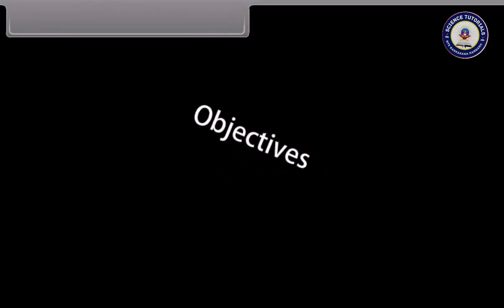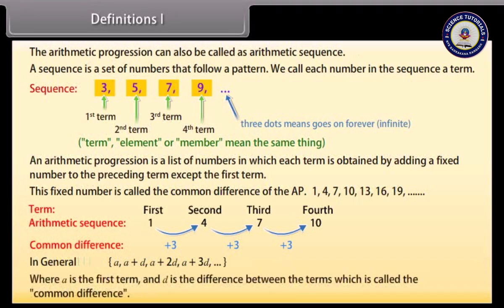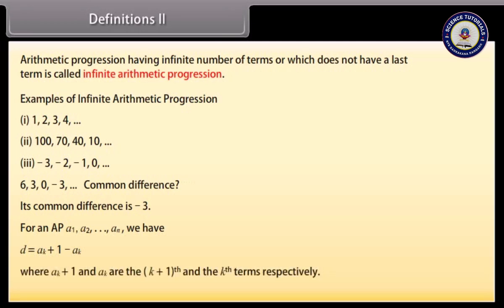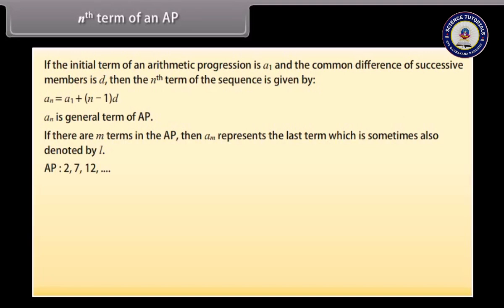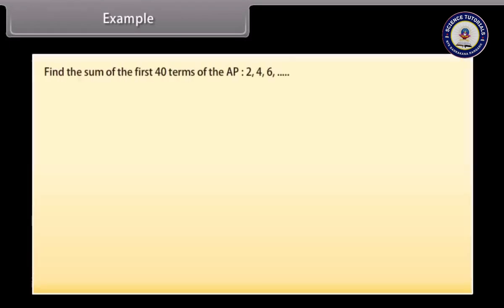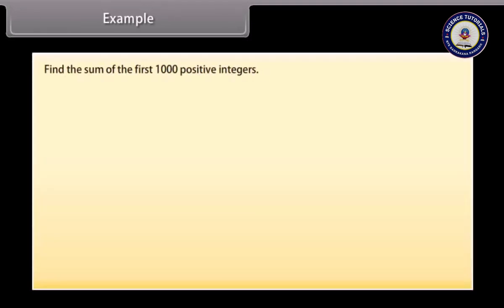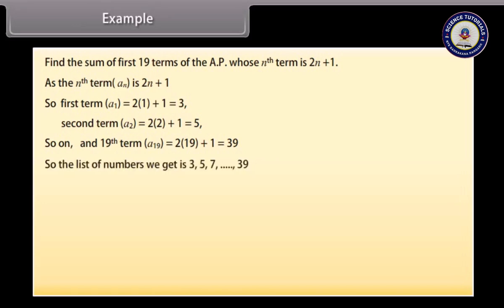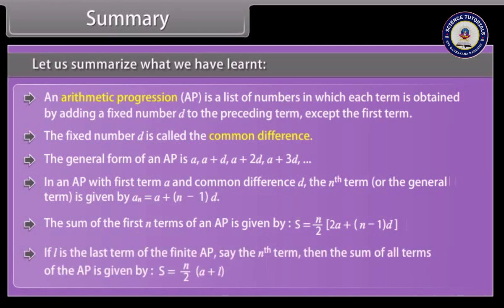Class10thCBSE ll Mathematics ll Chapter5ll # Arithmetic Progressions ll